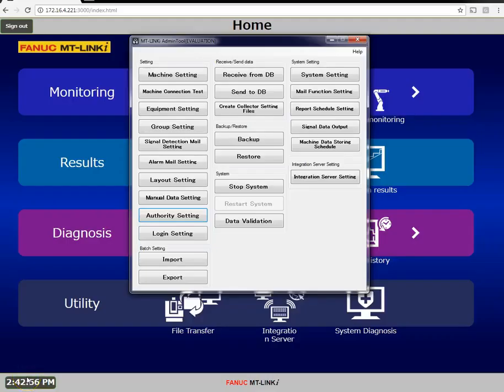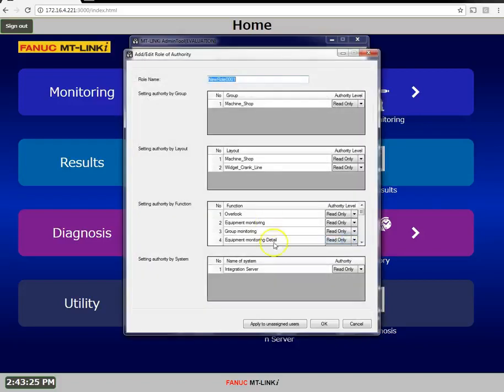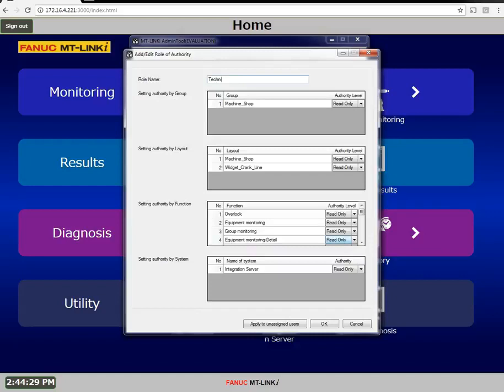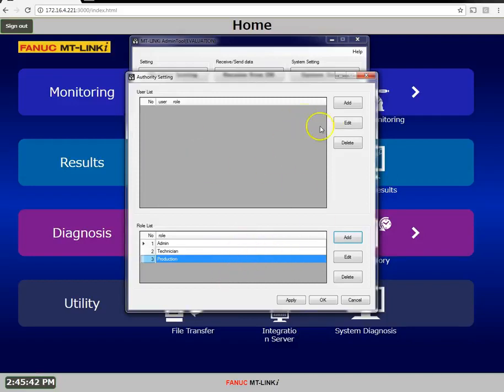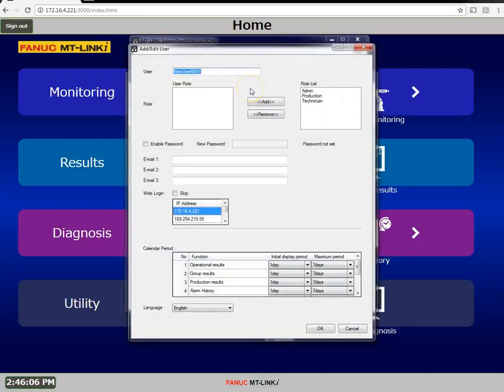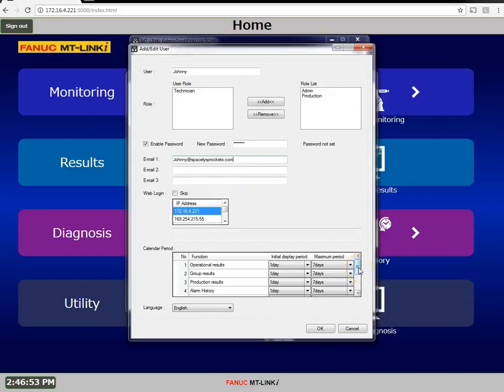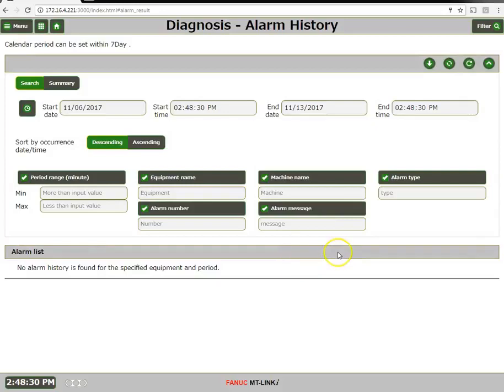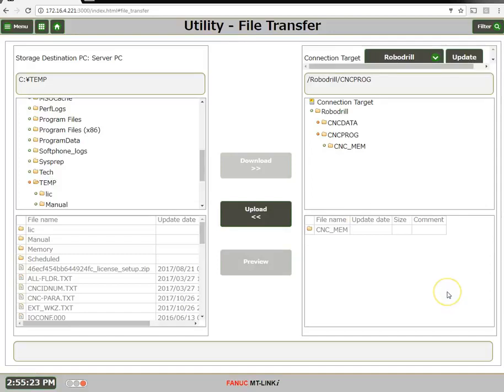MT LINKi How to Adjust the Authority Settings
Setting Authority levels in FANUC MT-LINKi shopfloor connectivity platform.

MT-LINKi is a PC software that connects machines in the factory by collecting, managing and making various information about the machines visible. Not only can it connect machines with FANUC CNC’s, but also other peripheral devices (like PLC’s etc.) In addition it contributes to make the machine IoT ready. Information from various sensors can be connected and data can be collected.